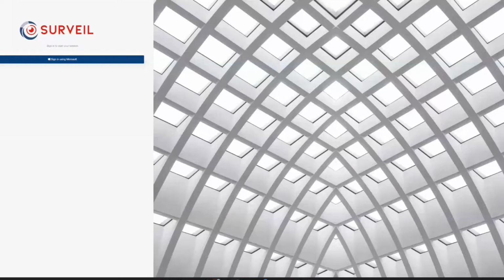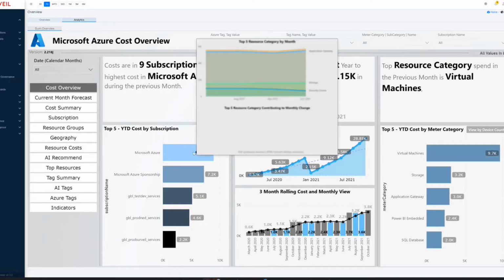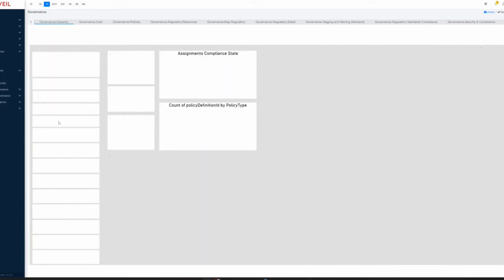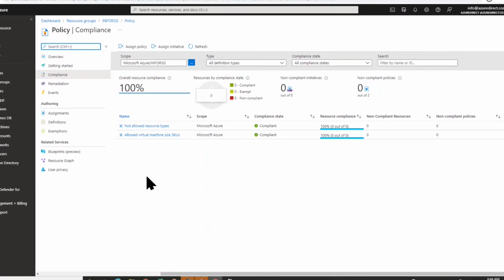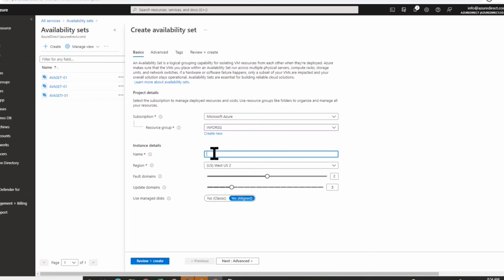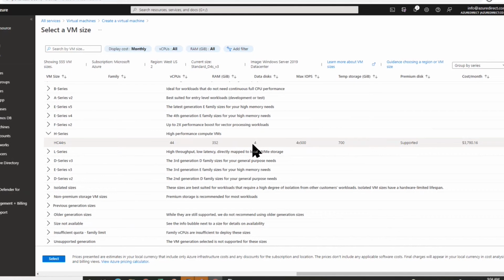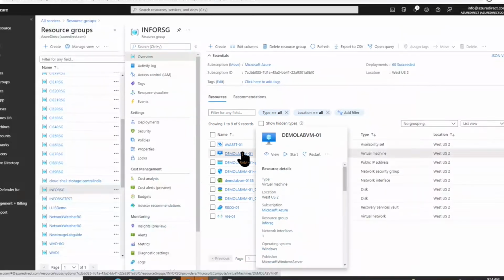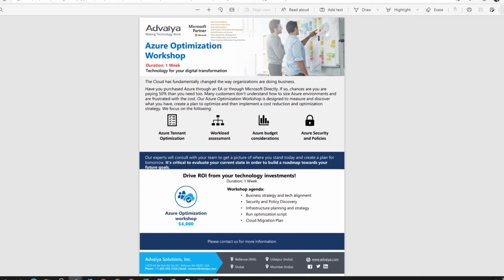Microsoft Azure optimization hands-on lab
Walkthrough the key workloads in the Azure Portal and the step-by-step process to optimize and secure an Azure environment within your own demo environment. Gain insights on how to modernize and scale your IT infrastructure, while cutting costs for your business.
Learn how to optimize:
• Virtual machines
• Resource groups
• Virtual networks
• Reserved instances
• The hybrid uses benefit & much more…

Stay up to date with the latest news and updates from Advaiya